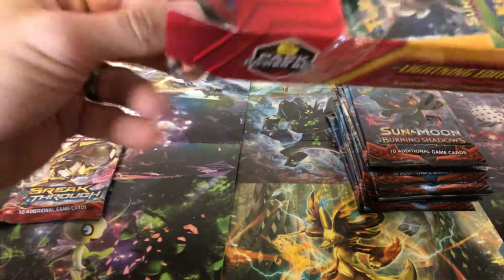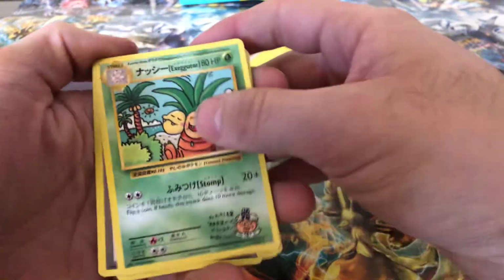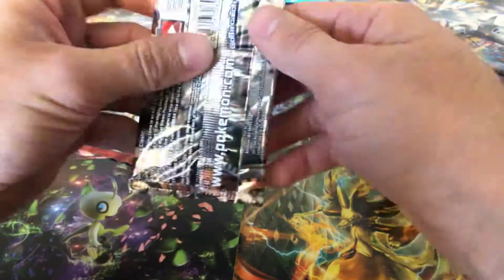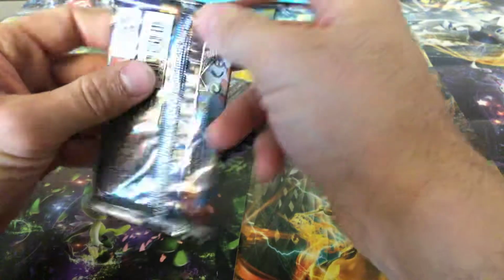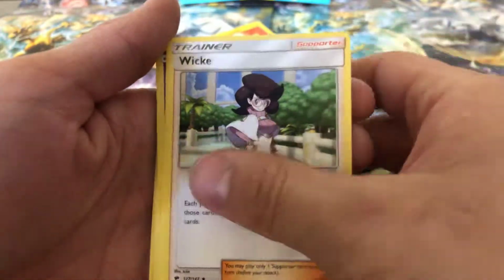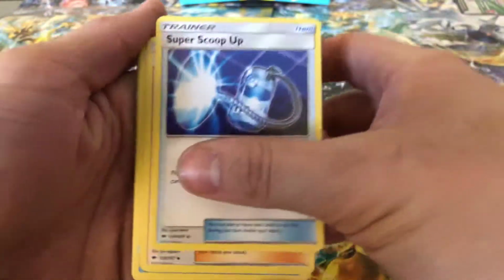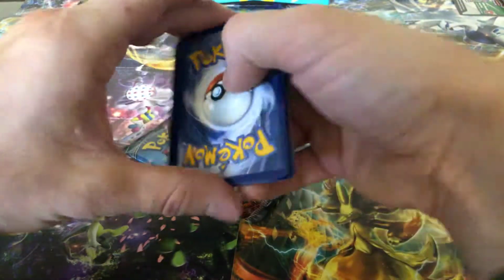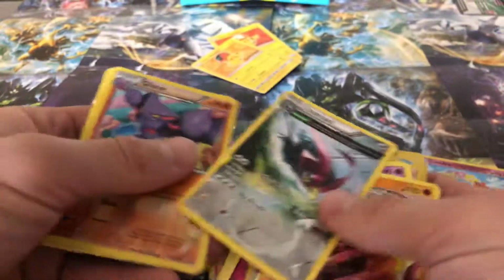More BURNING SHADOWS!!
Burning shadows packs and another power box